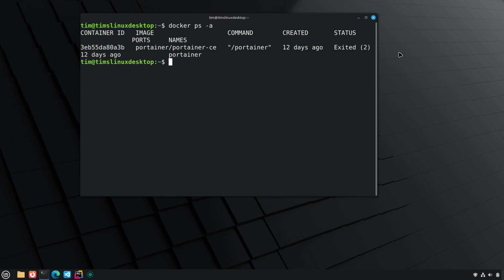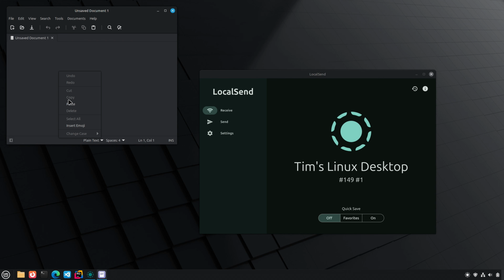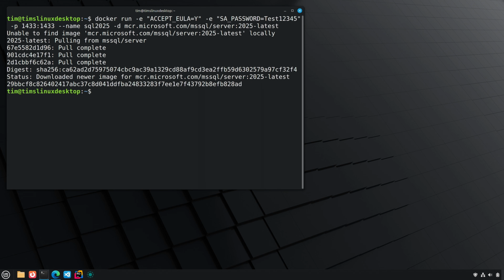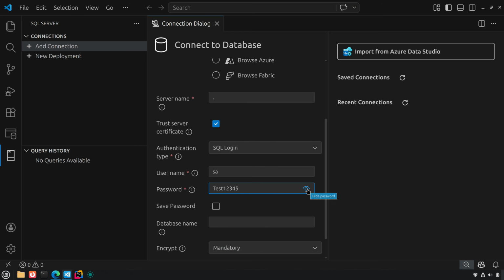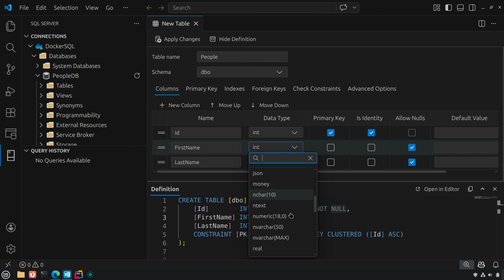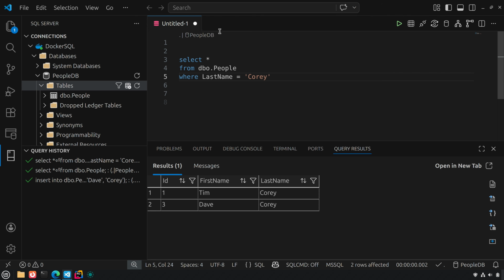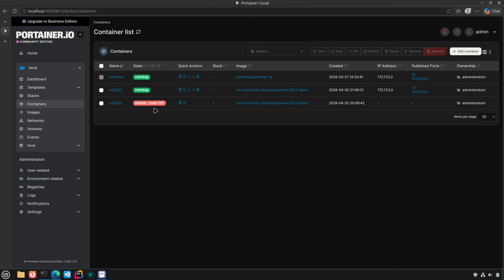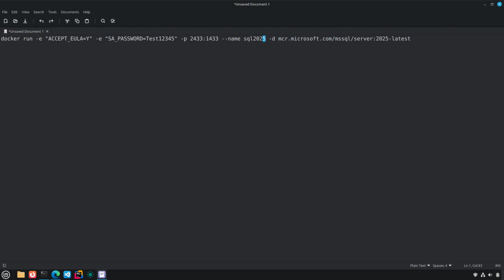Setting Up SQL Server on Linux - C# on Linux Episode 11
We saw how to use Docker to install image, and we used Portainer to view those images and containers. Now in this video, we are going to use Docker to set up Microsoft SQL Server 2025 (and 2022). We will then use VS Code to create a database on our server, create a table, populate that table, and query the data using T-SQL.